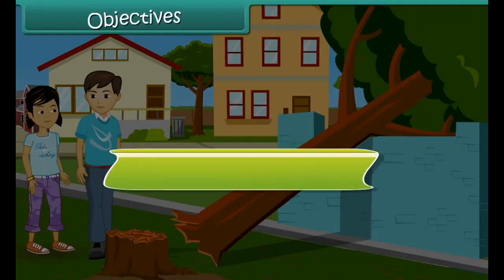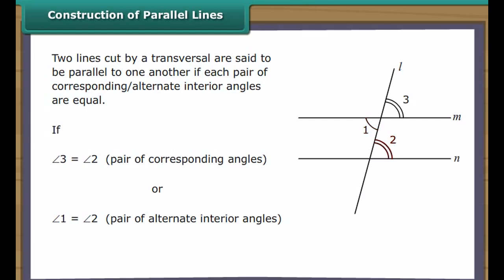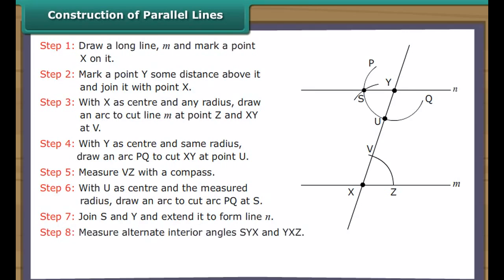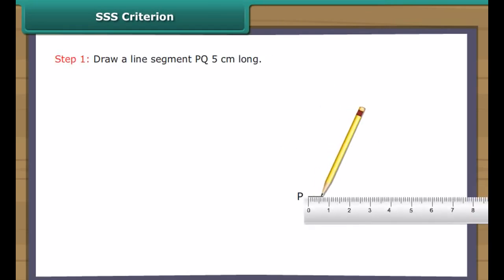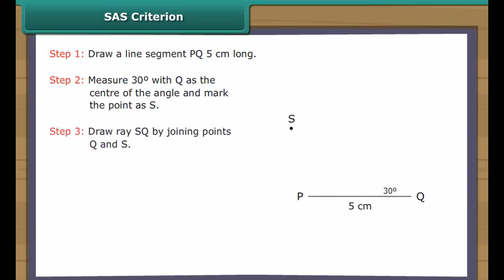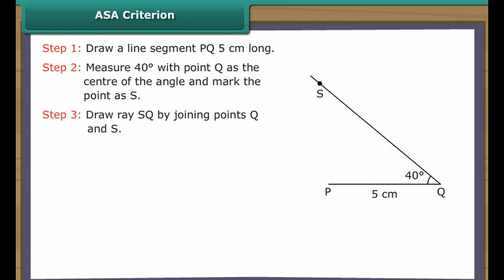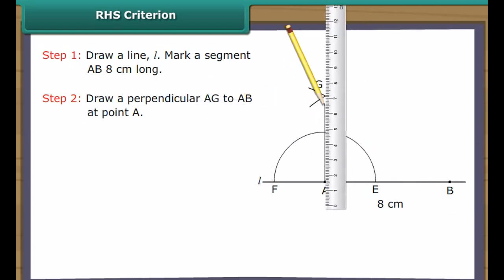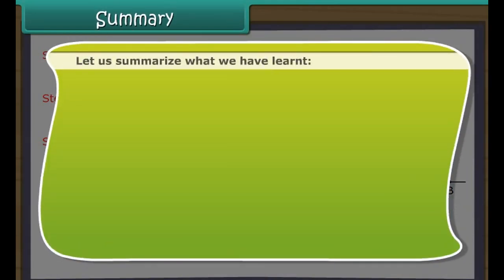class 7 mathematics ch 10 Practical Geometry